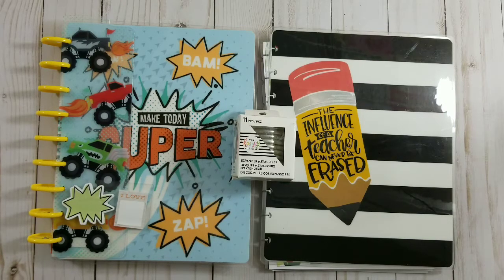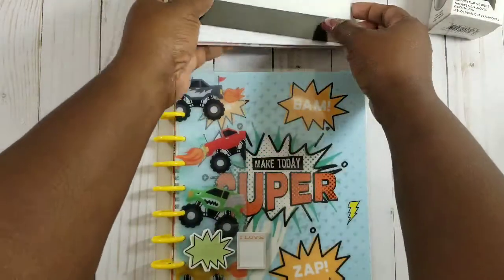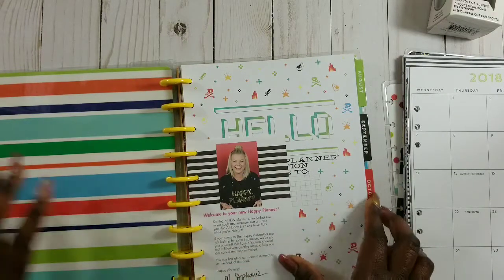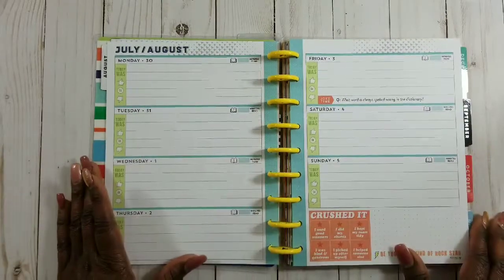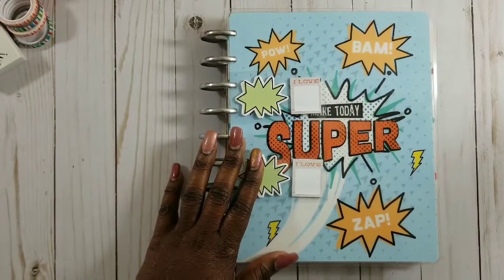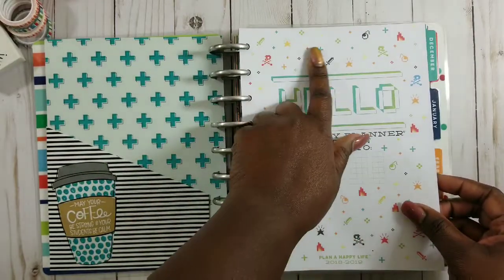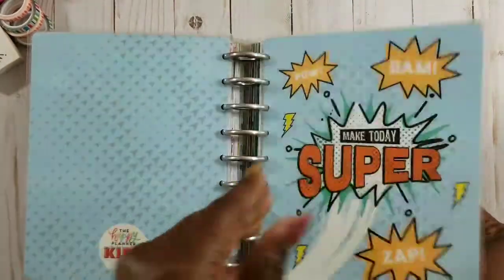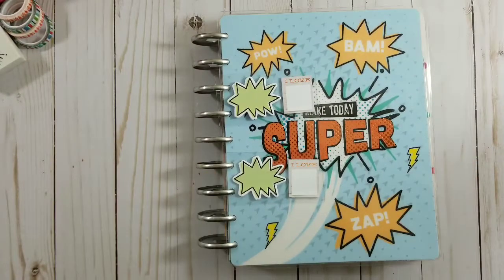Kids Happy Planner | 2019 Planner Lineup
Hey,
Today I am showing you how I will be setting up my nephews' Kids Planner for 2019. In this video you will see me combine 3 planners (frankenplanning) and using the "Transformer" concept to have a more functional and practical planner (with 3 looks all in 1 planner). MIND BLOWN!!!
I noticed while editing I cut off a snippet telling you what he will be usine each planner for.  Anderson will be using One planner for class assignments, one for Social Media and the last one for Brain dumping ideas.
Attention Shop Owners & YouTubers:
If you would like me to feature your line or do a collaboration on one of my plan with me's I would be honored!

She doesn't know it yet but we will be Planner besties real soon...lol)

Filmed:  Samsung Galaxy S8 Plus
Editing:  VlogIt app